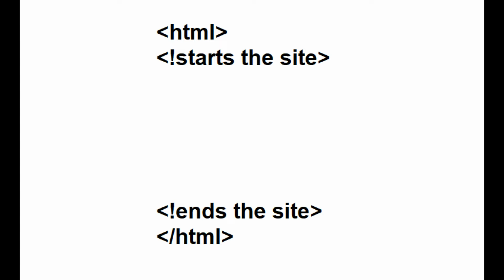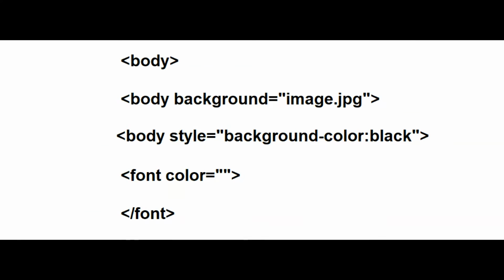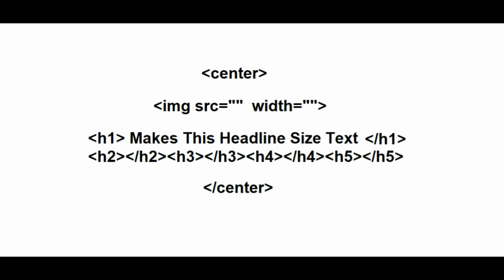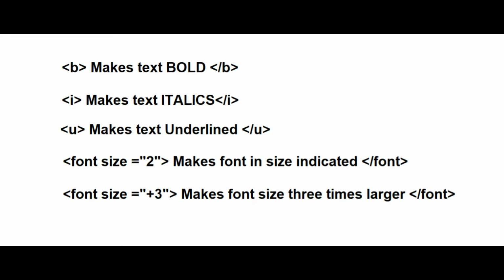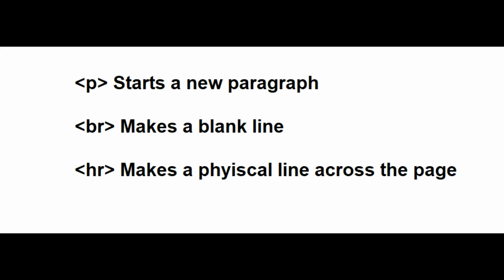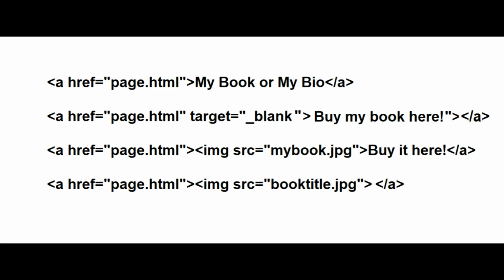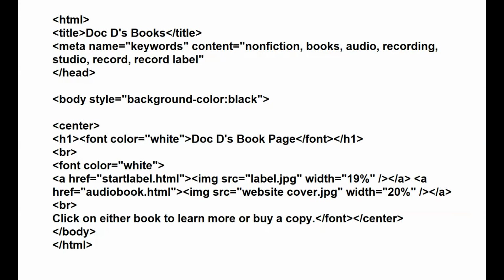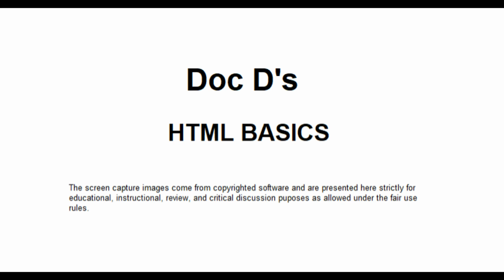HTML BASICS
I go through to most widely used HTML code tags and how they work so you can put background images, background color, font color, headline type, images of your book, links to other pages and sites so you can send customers to where they can buy your book. You can download a sample code page and a page of all the code used in this video.